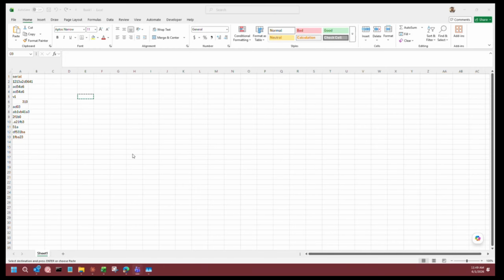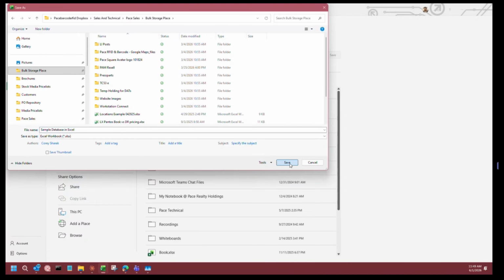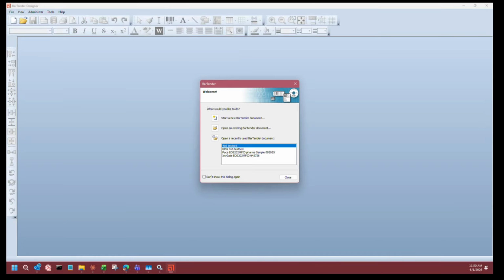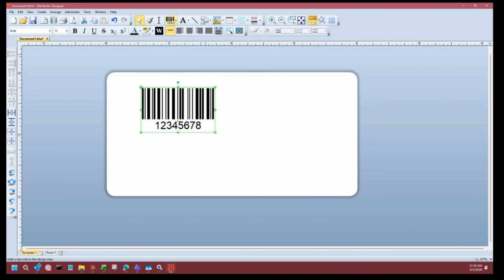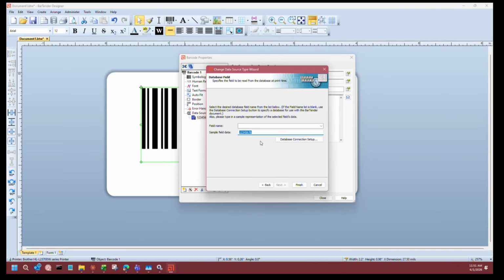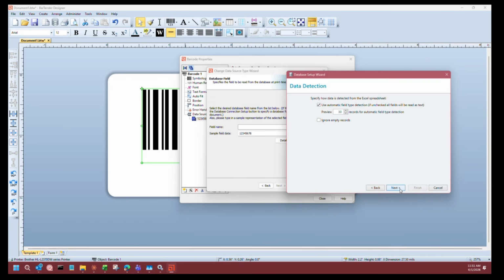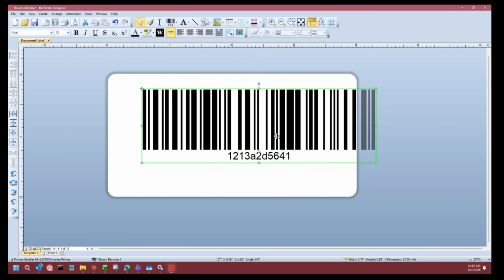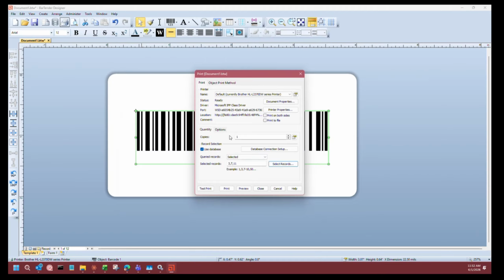Pace RFID & Barcode - BarTender TECH VIDEO, Connect Excel Spreadsheets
Connect your Professional edition and higher BarTender software to an Excel Spreadsheet, or any kind of .XLS, .XLSX, etc.

Continuous Improvement focused on YOU!
At Pace Barcode, we only offer the best Products for your application.  Holler at us we've got your long game covered.

GameOfInches is our way of saying that small things can help you win. @PaceRFIDandBarcode